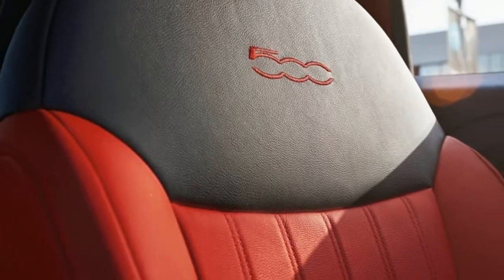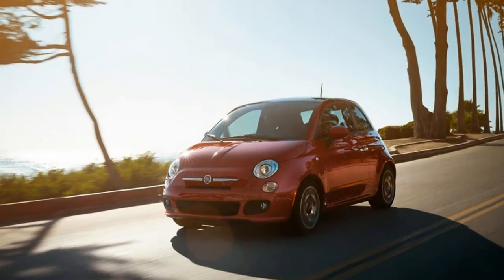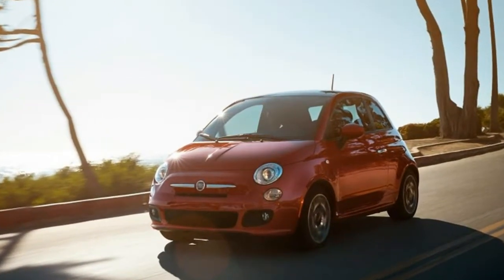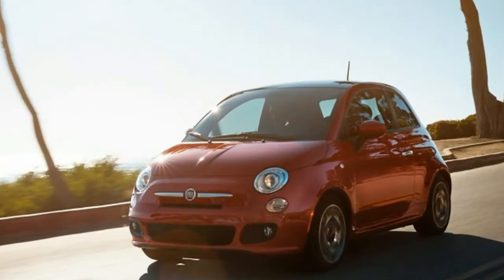WOW AMAZING!!!2016 fiat 500 reviewbest car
2016 fiat 500 review - Retro styling and a cheerful character make the 500 a fashionable choice among city cars. Fiat provides styling customizations ranging from sporty to upscale to help express your individuality. A 101-hp 1.4-liter four pairs to a five-speed manual or a six-speed automatic. A 5.0-inch touchscreen infotainment system and 15-inch aluminum wheels are standard. A large sunroof is optional, but for more fun in the sun, the convertible model’s canvas roof rolls all the way back and down the rear hatch.